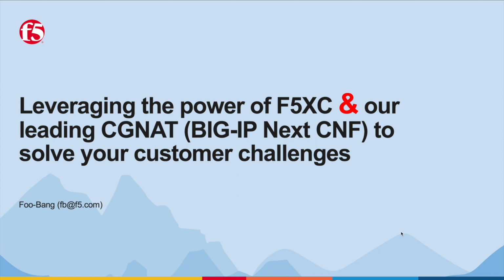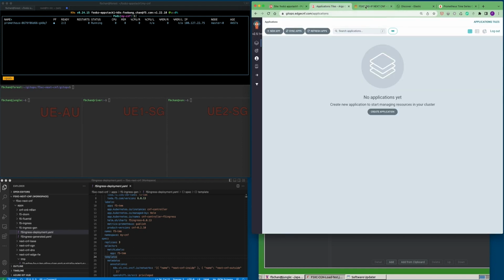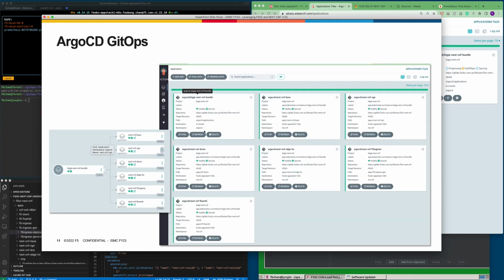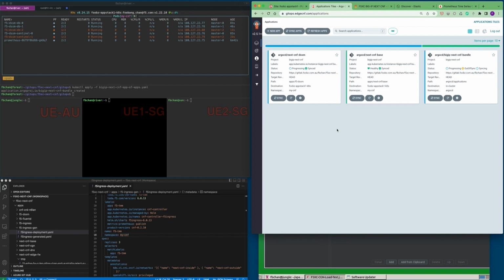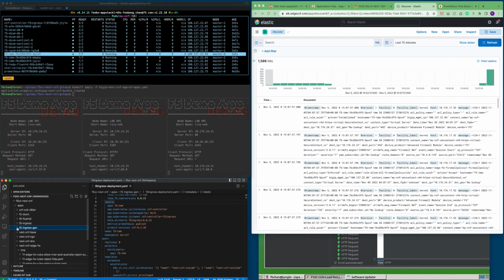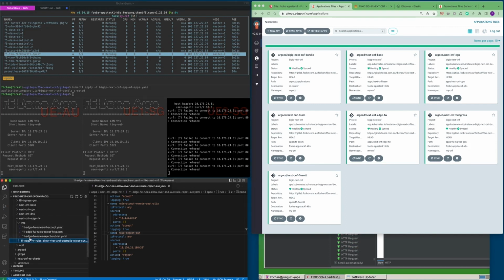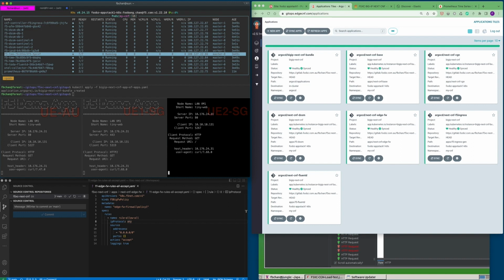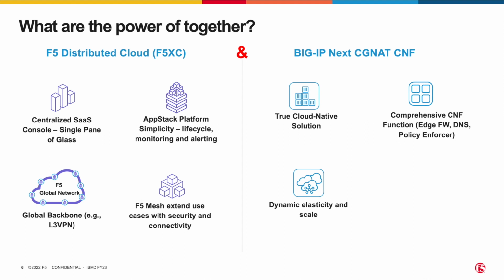ISMC2023 Demonstration on F5XC with BIG-IP NEXT CNF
Leveraging the power of F5XC & our leading CGNAT (BIG-IP Next CNF) to solve your customer challenges